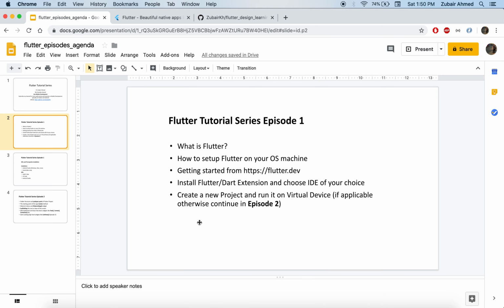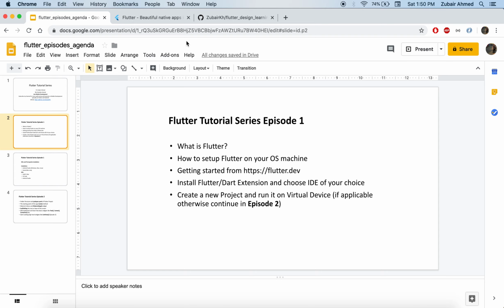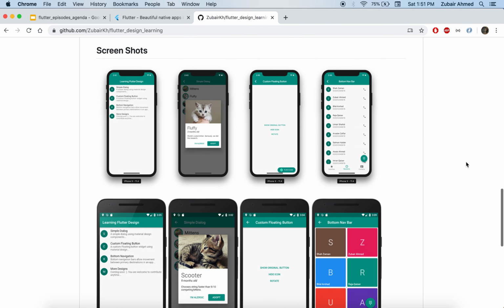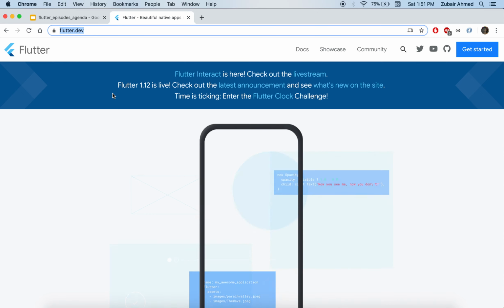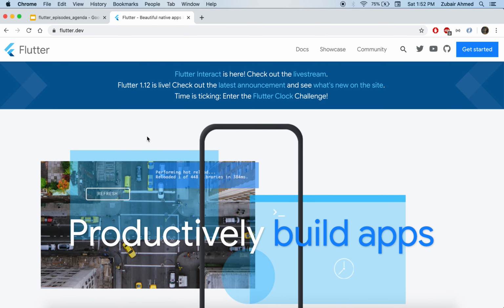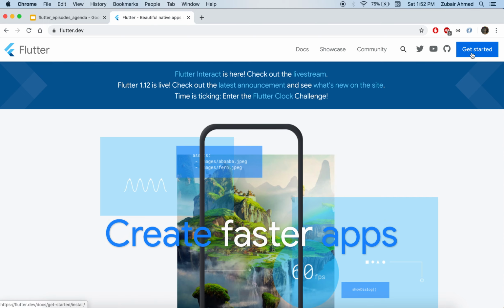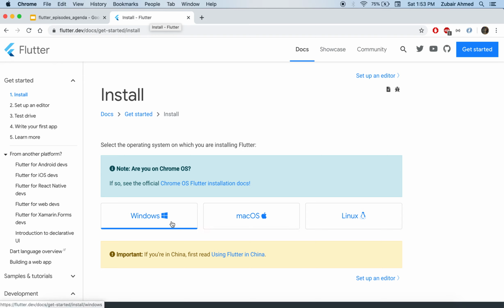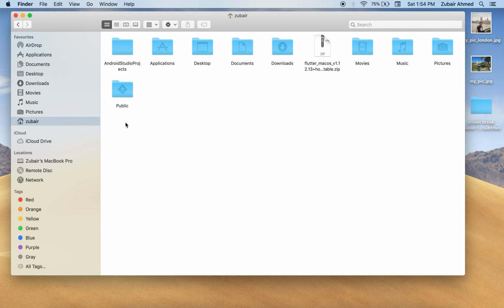Flutter Tutorial Series beginners guide - Episode 1 part 1 - Flutter Introduction